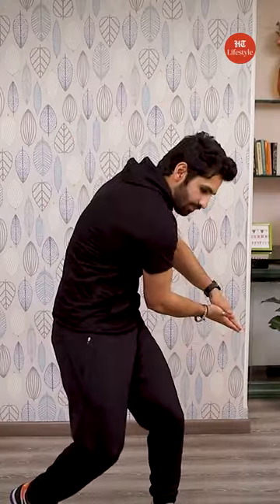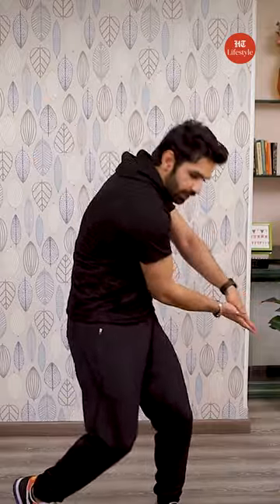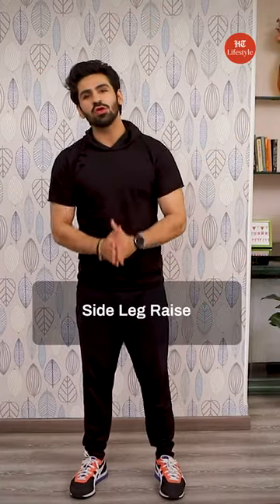Follow the 5 standing exercises to work on your core | Follow the 5s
This video is about 5 standing exercises to work on your core.